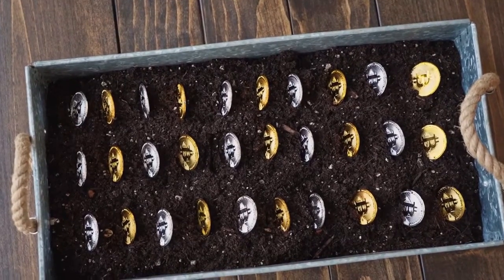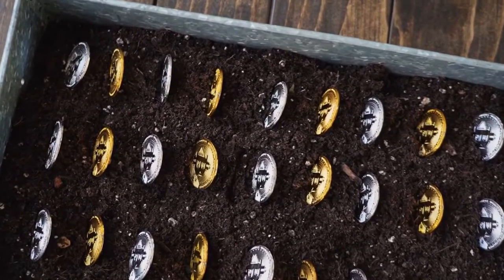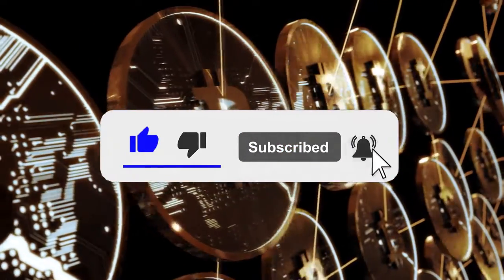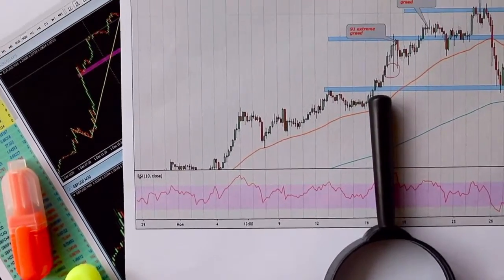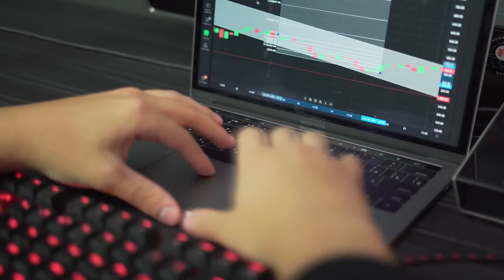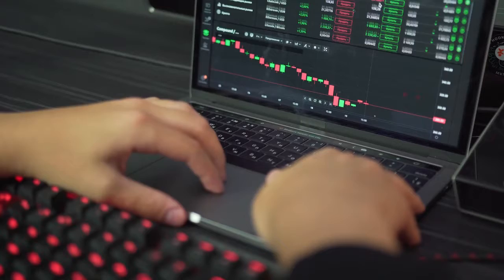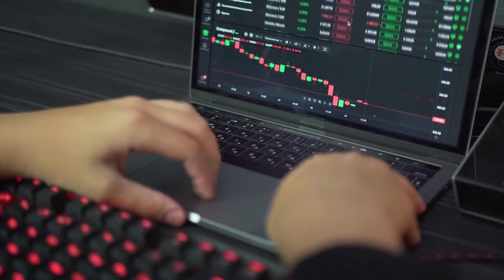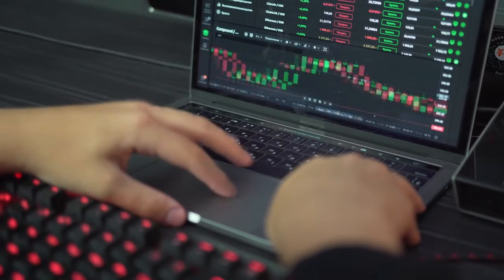ROBERT KIYOSAKI PRICE PREDICTION ON DECENTRALAND